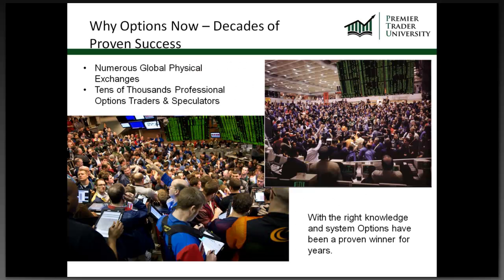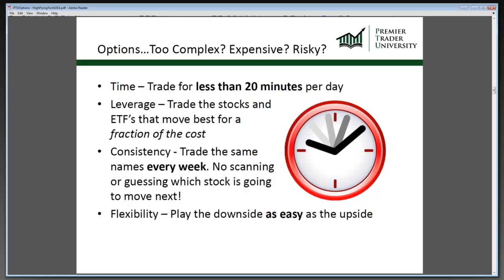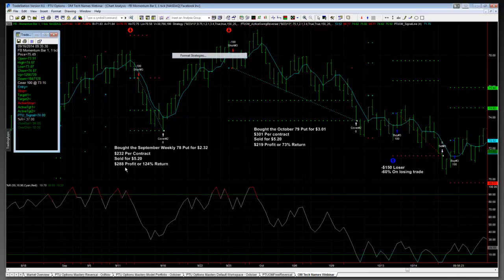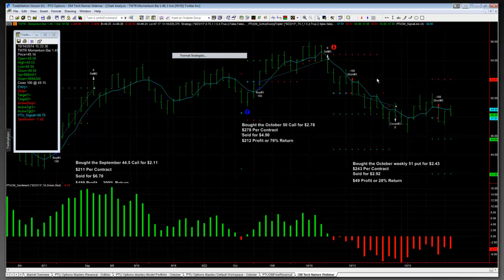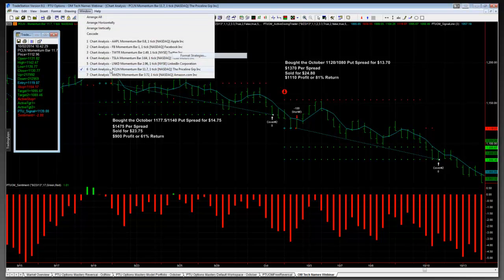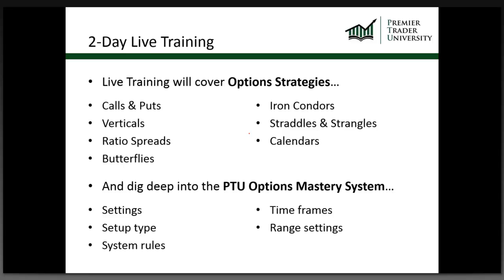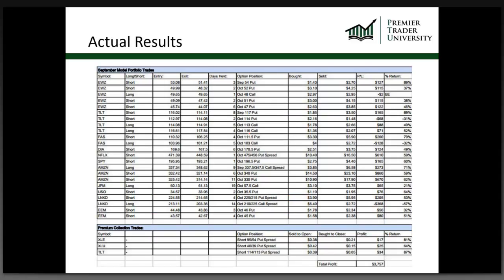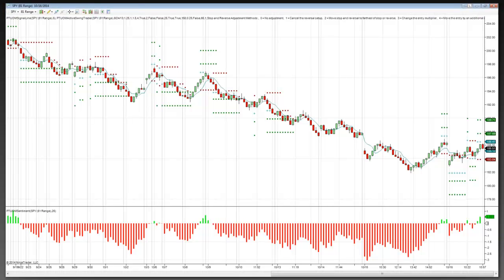Options Trading the High Flying Volatile Technology Stocks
Can you trade the sizzling technology stocks with a smaller account?  Not if you want to trade the stock.  However, with options and the use of favorable options strategies you can.  In this webinar replay we show you how we trade Tesla, Facebook, Twitter, Apple, Netflix, Amazon, Priceline and more to take advantage of the volatility and explosive short term moves.
NetPicks Services are offered for educational and informational purposes only and should NOT be construed as a securities-related offer or solicitation or be relied upon as personalized investment advice. We are not financial advisors and cannot give personalized advice. There is a risk of loss in all trading, and you may lose some or all of your original investment. Results presented are not typical.